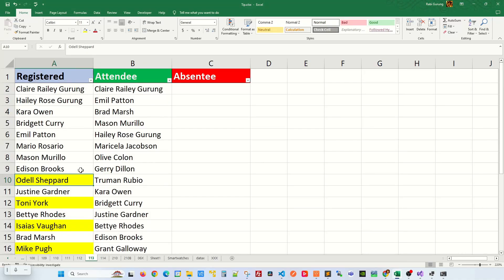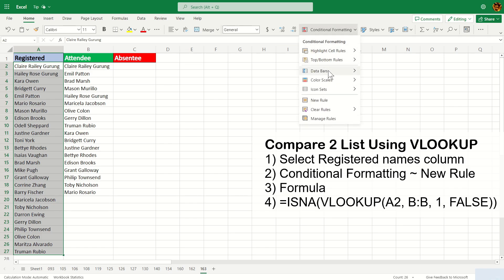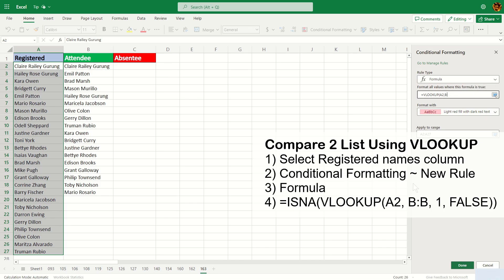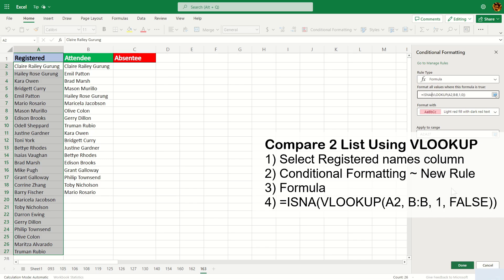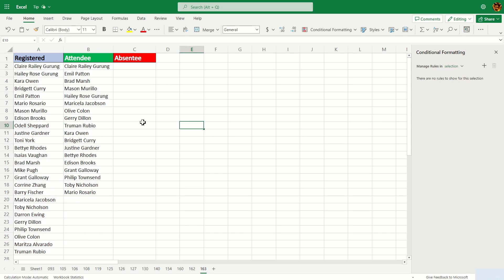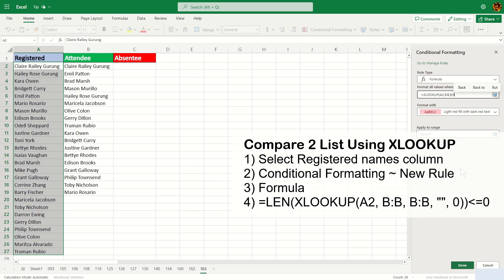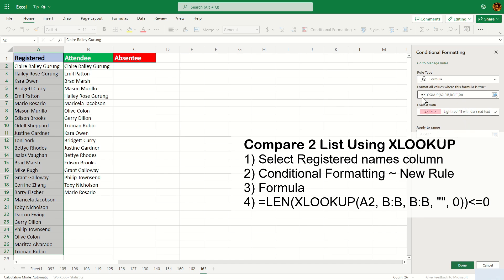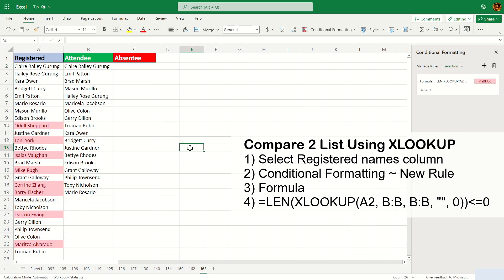Compare two lists to find missing values using VLOOKUP in Excel - Excel Tips and Tricks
Discover how you can compare two lists to find missing values using VLOOKUP in Excel.

Essentially using VLOOKUP to compare two columns for matches, or in other words, compare  two lists to find missing values using VLOOKUP in excel multiple. Some people like to use VLOOKUP to find missing data in two columns, like I'm demonstrating in this video. Also, they like to compare two columns in excel using VLOOKUP and return a third value. But in a nutshell, I'm using the VLOOKUP to compare two lists. And compare two columns and find missing values in excel.

Ok let answer this question, how to do a VLOOKUP in Excel to find missing data? Or how do you compare two lists in Excel to see if they match? Well. you came to the right place, and this video explain just that.

How to compare two lists to find missing values WITHOUT FORMULA in excel - Excel Tips and Trick